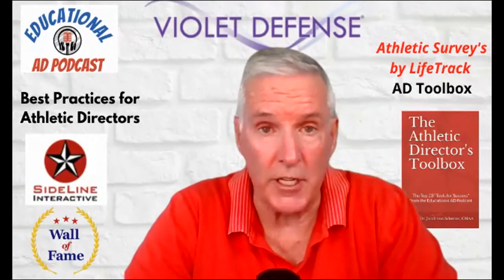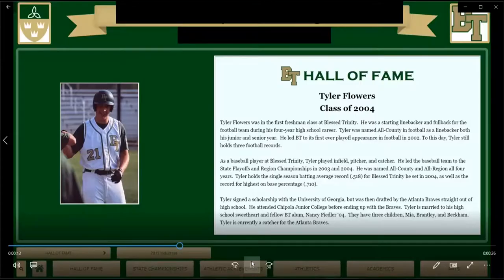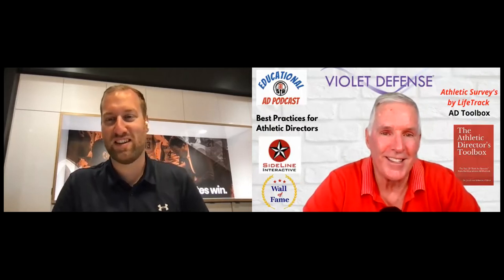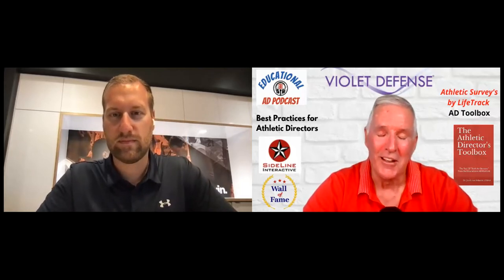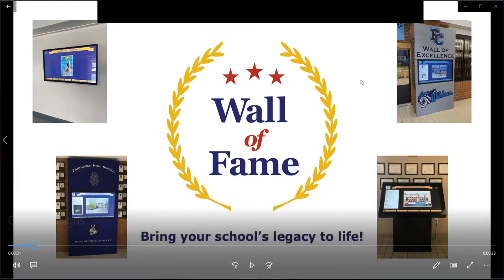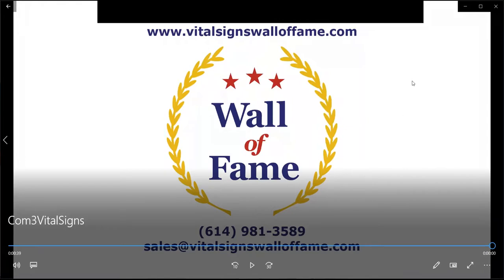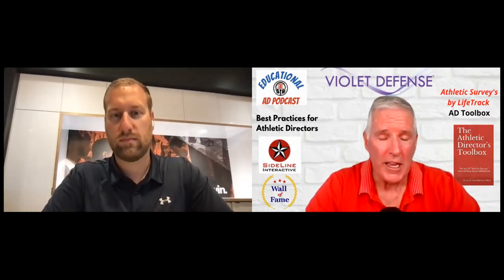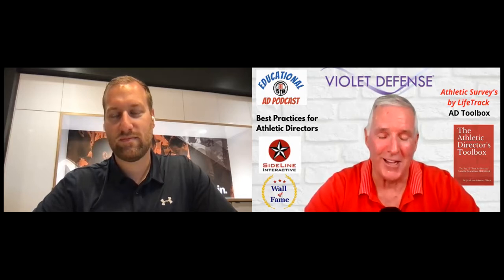Vol. 2 102b Greg Nelson, Senior Vice President at HUDL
A special episode today as we sit down with Greg Nelson, the Senior Vice President at HUDL.  Greg leads the Competitive Division at HUDL and  manages the sales and marketing teams while also leading the strategy creation for their business unit. Greg has been with HUDL almost from the beginning and he shares his own story along with some Best Practices for AD's - and for implementing HUDL into your school - on this episode of The Educational AD Podcast!